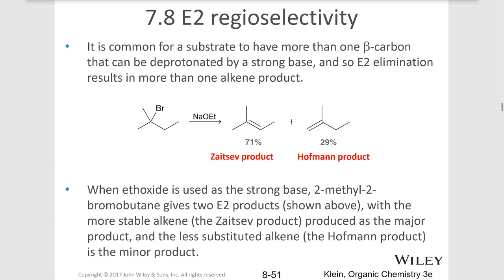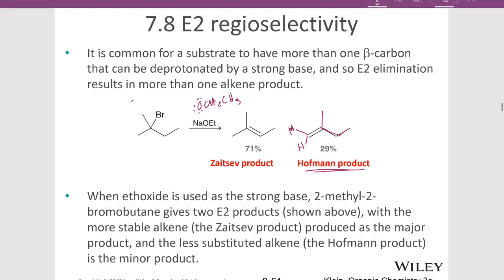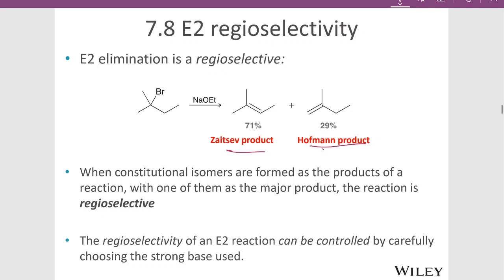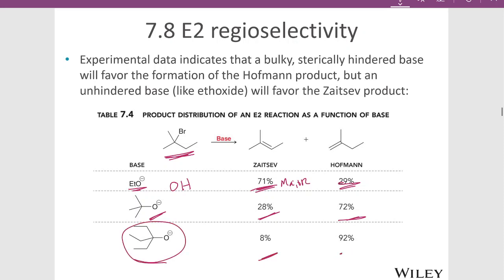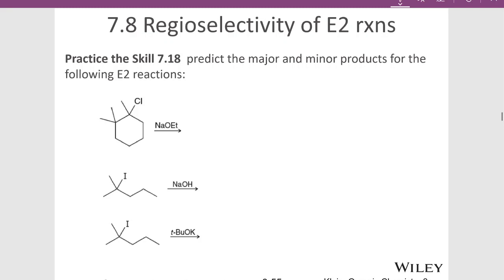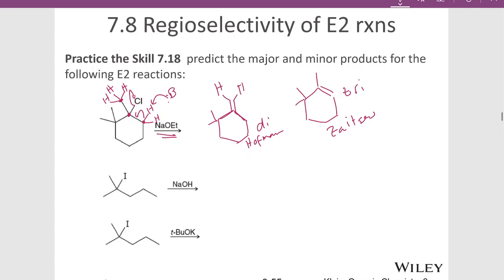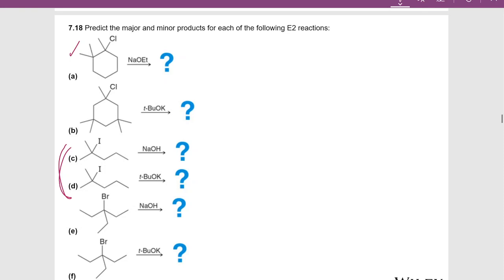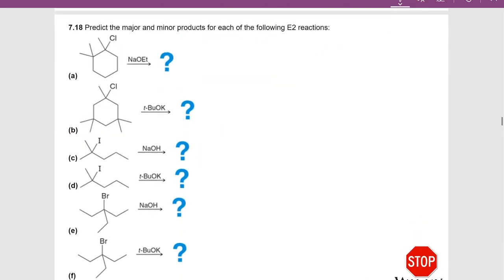Ch7 7 Regiochemistry of E2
Ch7 7 Regiochemistry of E2 Zaitsev vs Hofmann